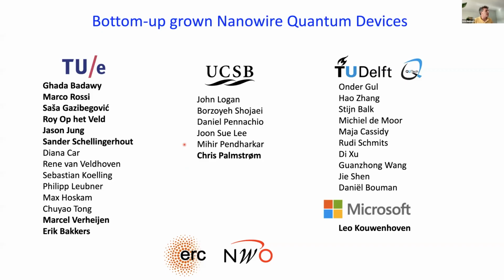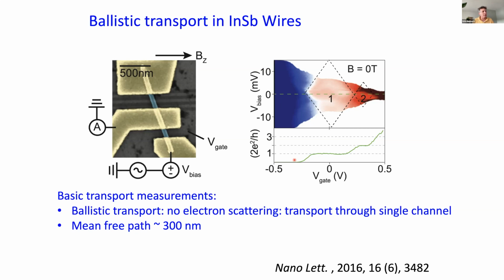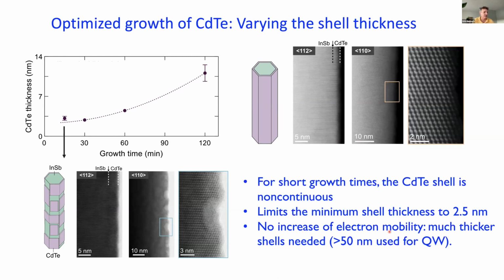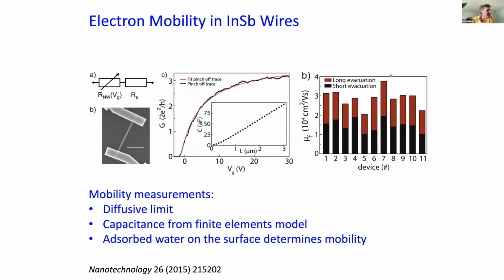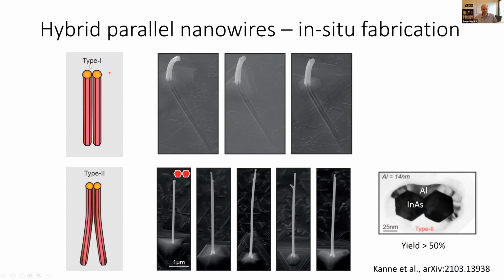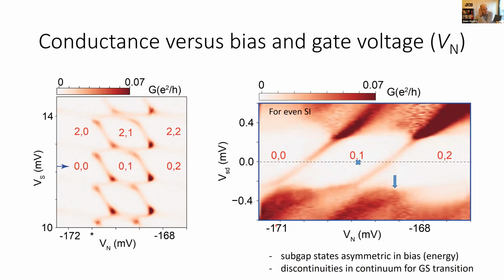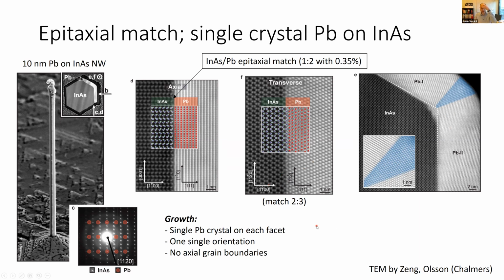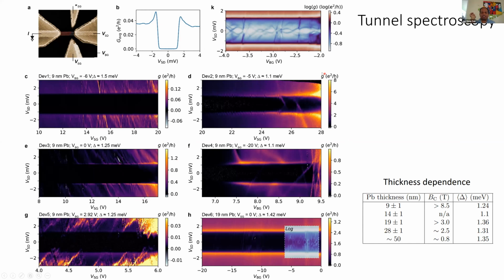"Searching for Topological Majorana Zero Modes" - Part 2 (Janet Das Sarma Conference Series)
Part 2/4
Janet Das Sarma Memorial Conference Series